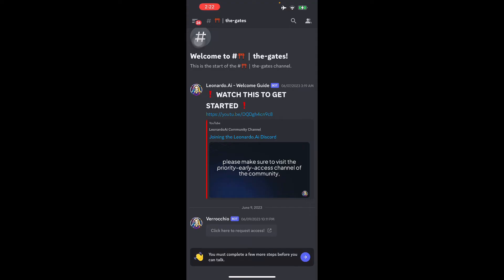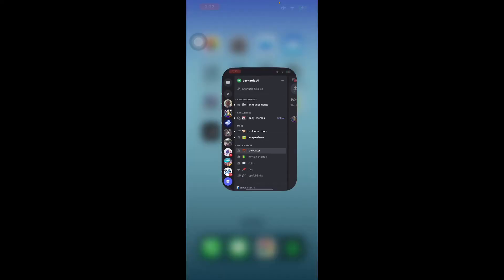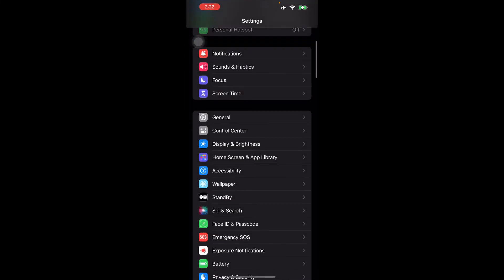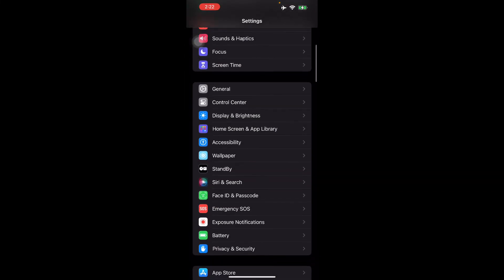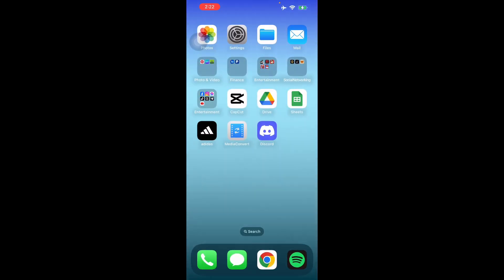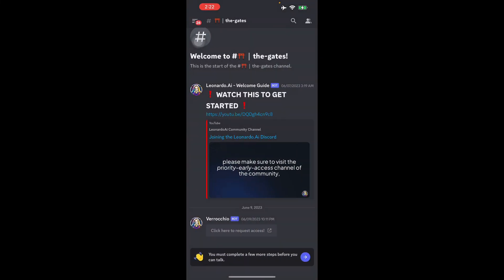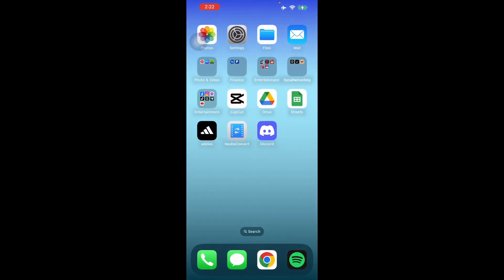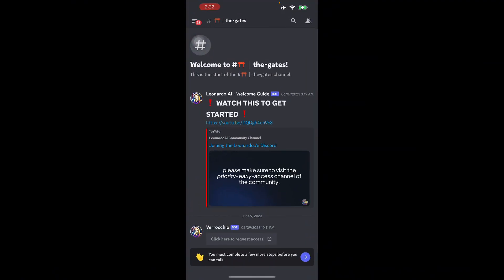How to Fix Discord Can't Change Avatar or Profile (Best Method)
How to Fix Discord Can't Change Avatar or Profile. In this video on , I'll show you How to Fix Discord Can't Change Avatar or Profile.